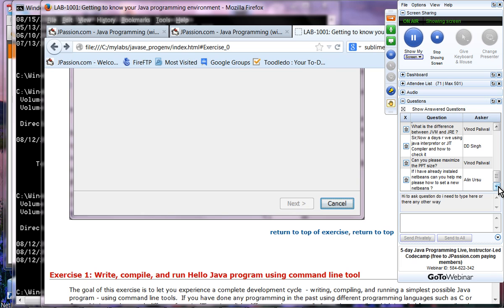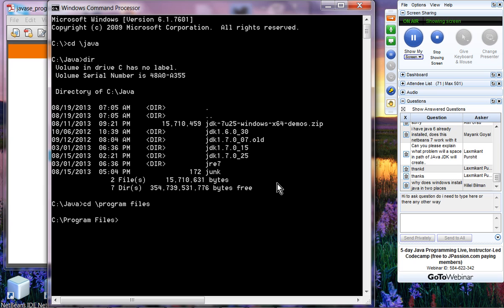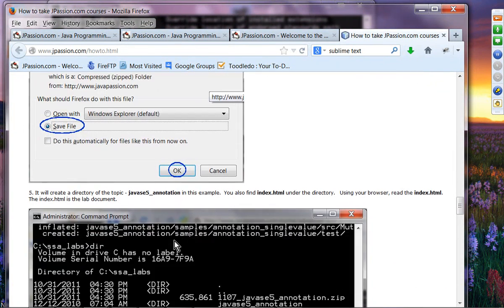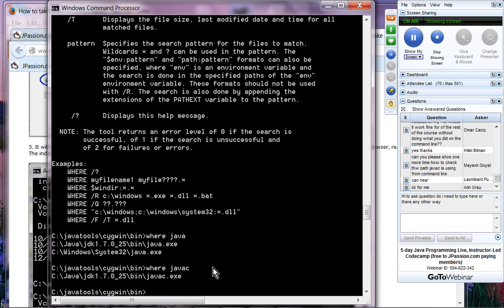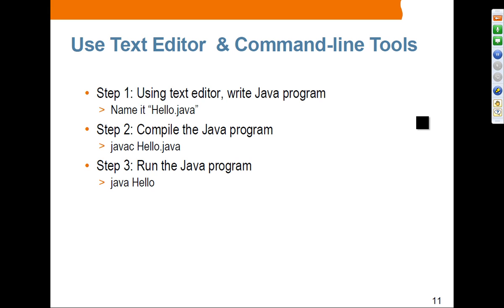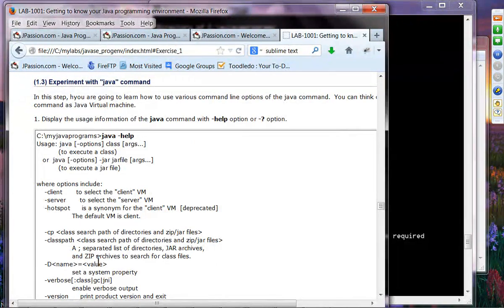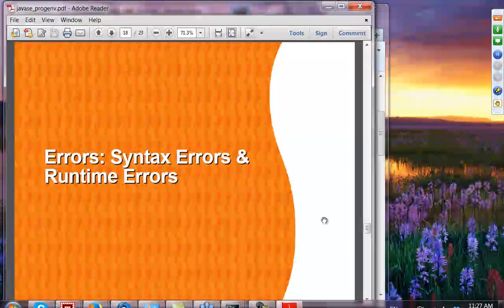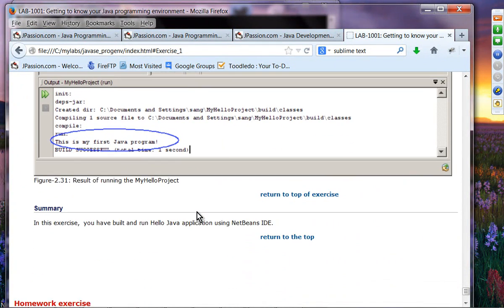Java Programming: Programming Environment (from JPassion.com)